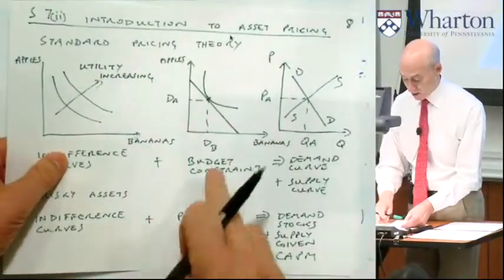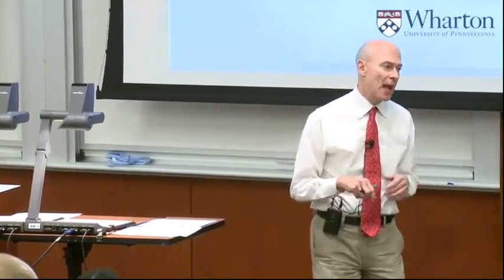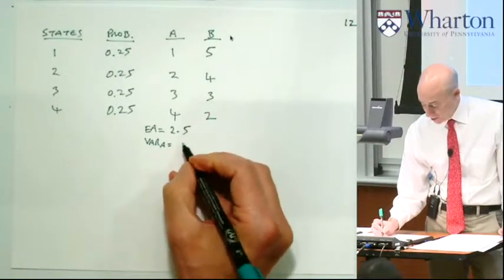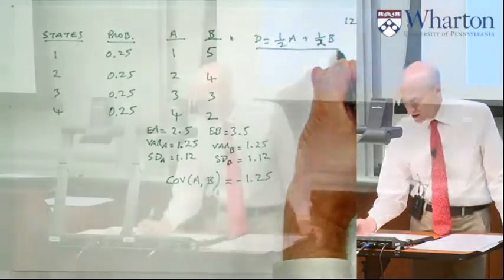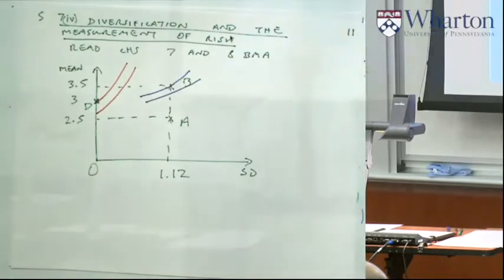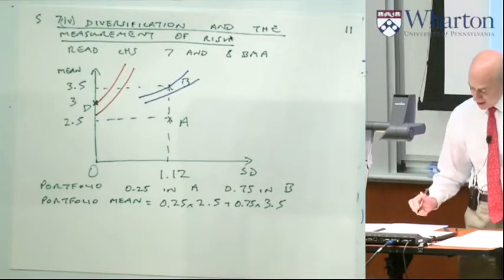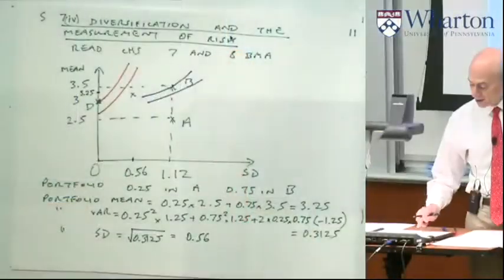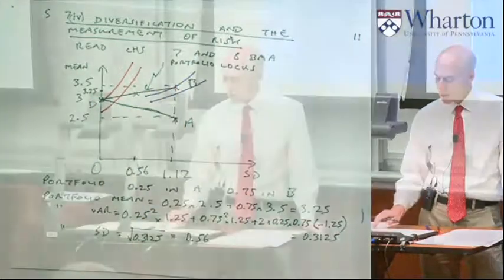5 5 5a 4 A Theory of Asset Pricing Introduction Part II 12 28